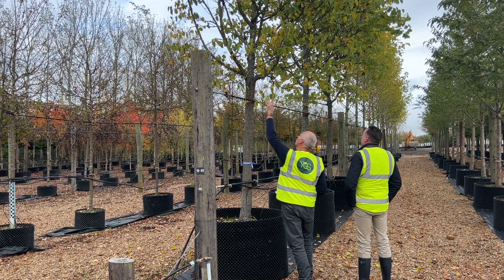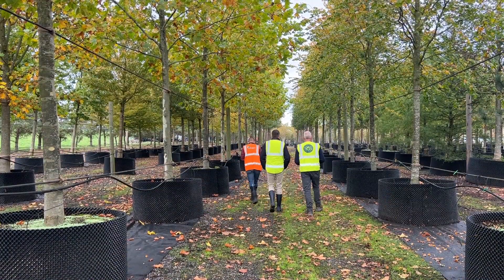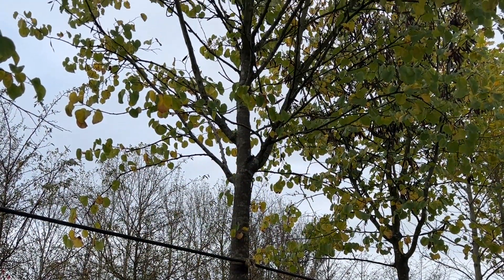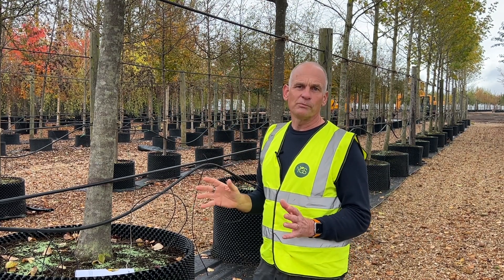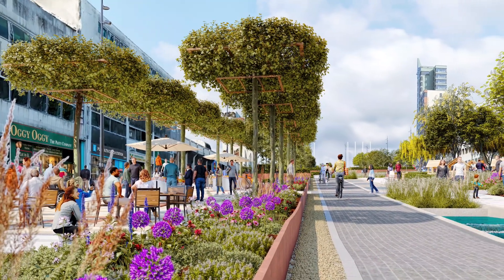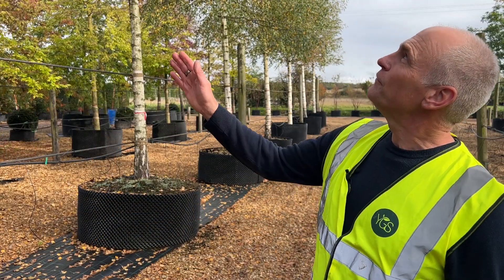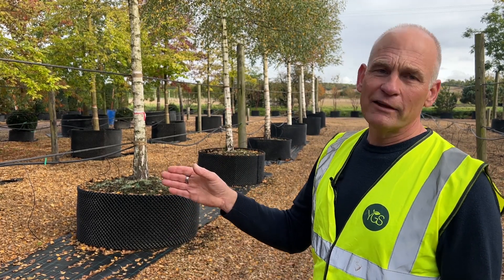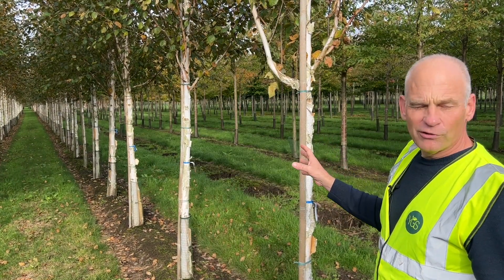Let's Talk Armada Way: The vision for trees